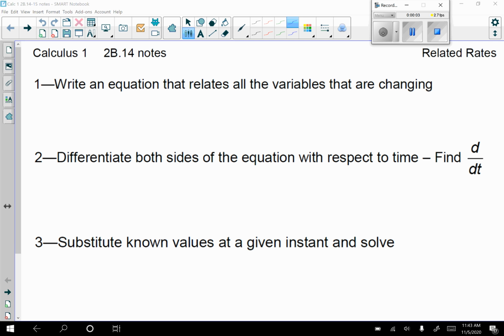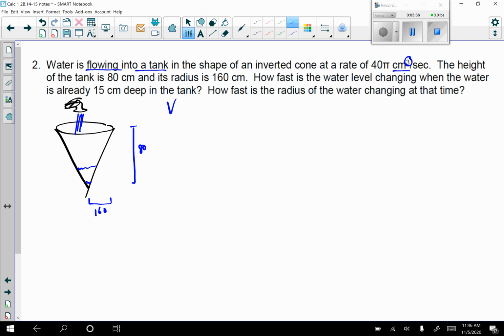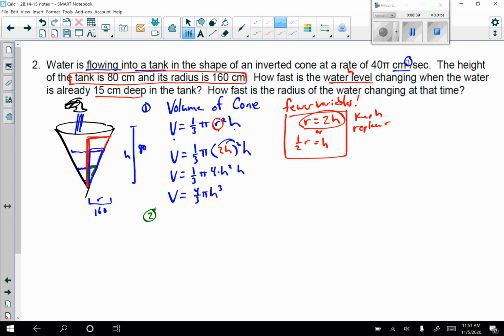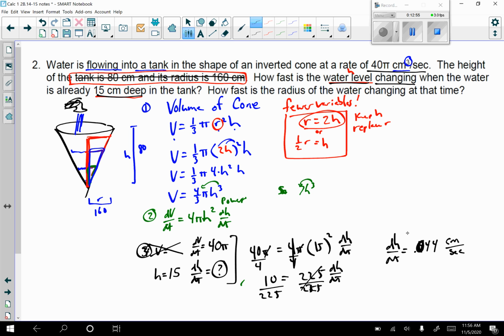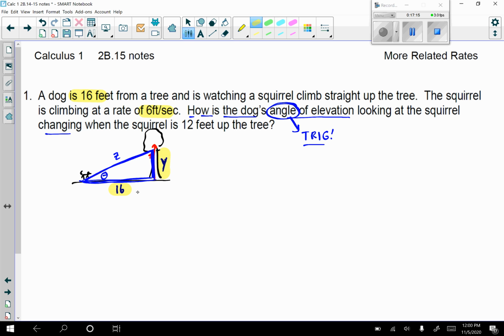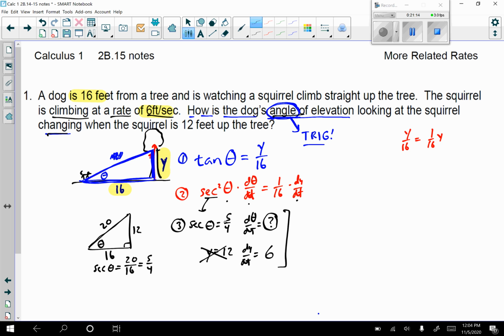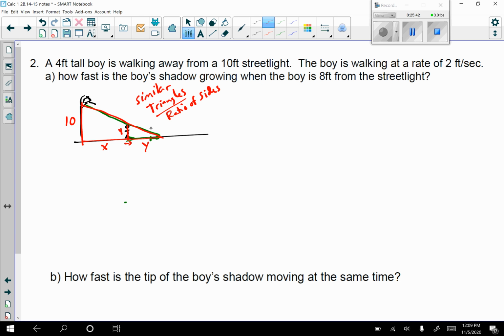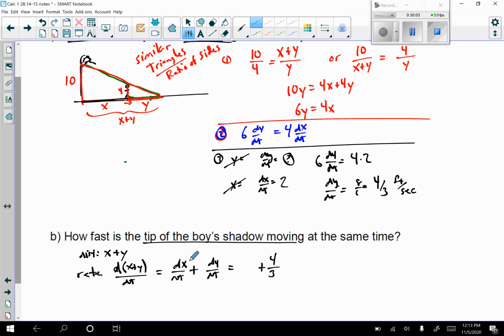Calc 1 2.15 notes More Related Rates